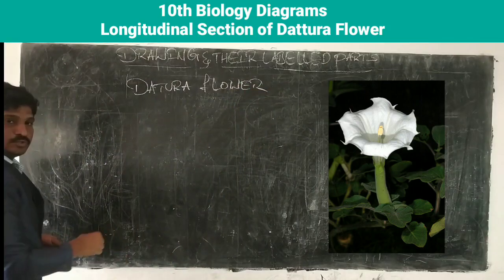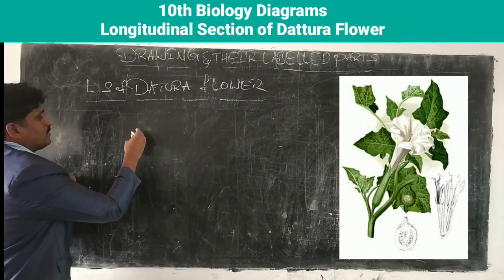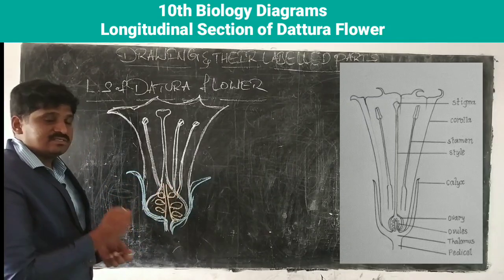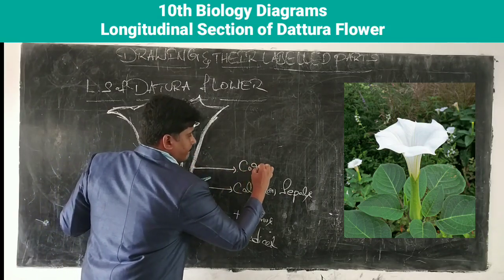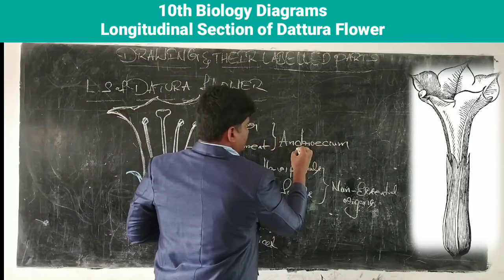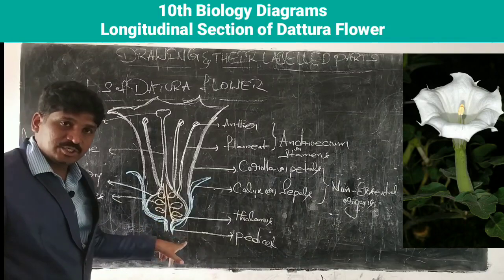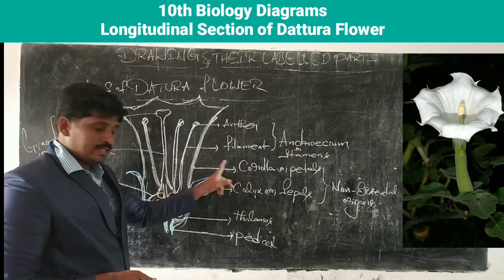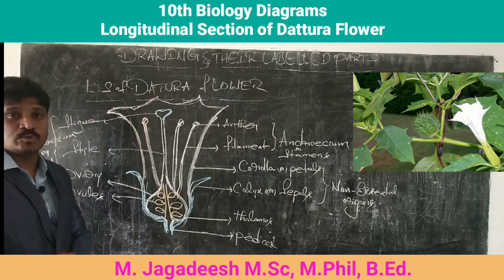10th Biology LS Datura Flower | How to draw Datura Flower?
10th Biology LS Datura Flower drawing | How to draw LS of Datura Flower?